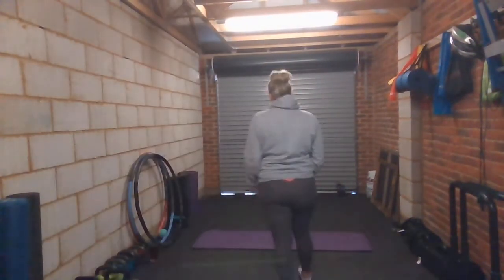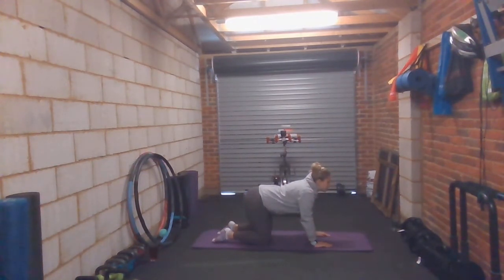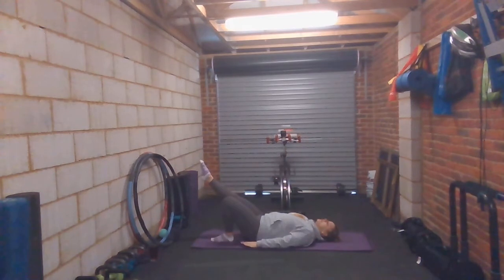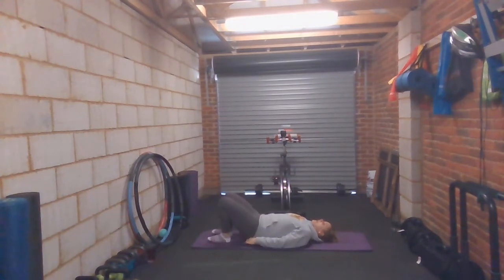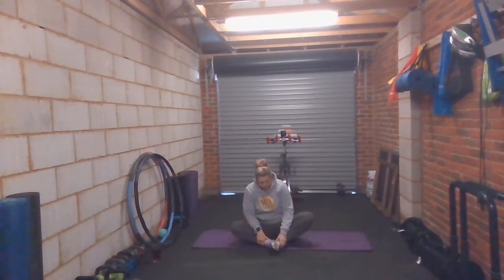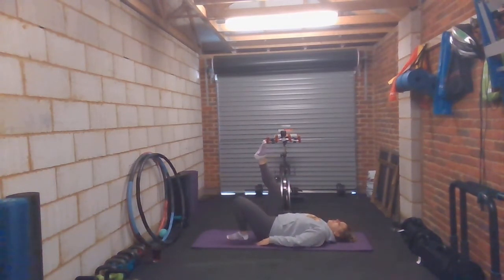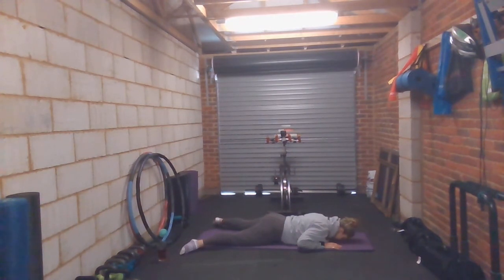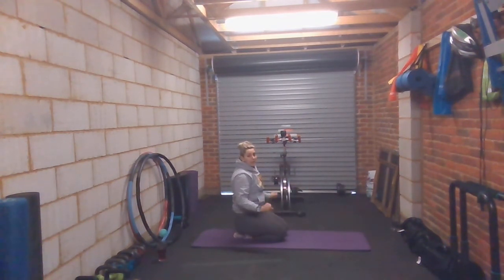Monday 30th March pilates